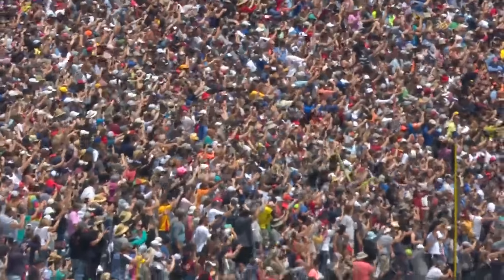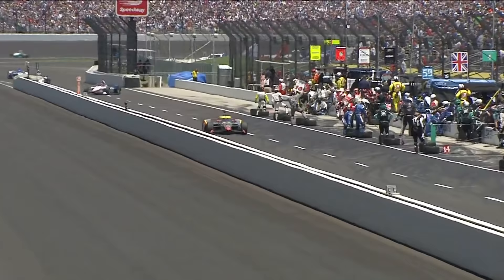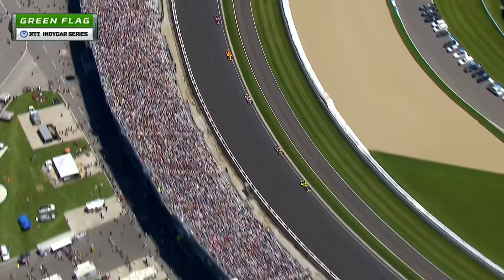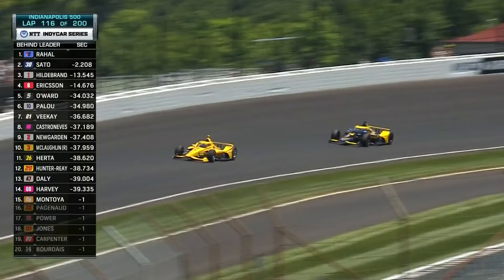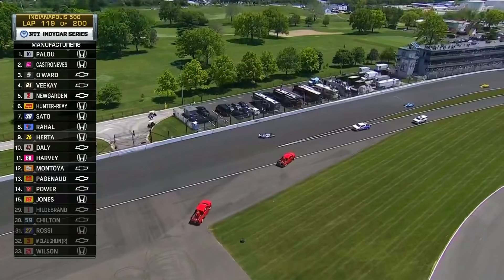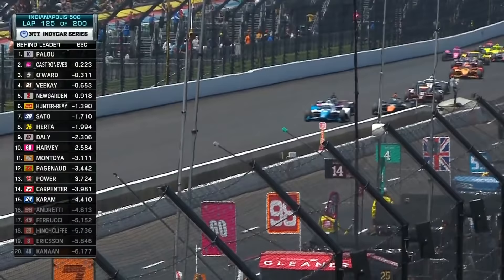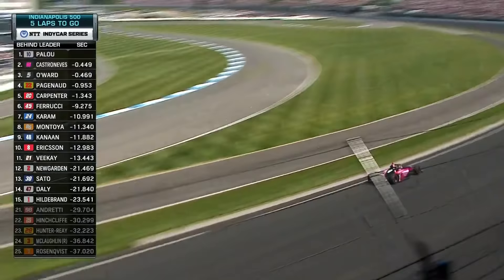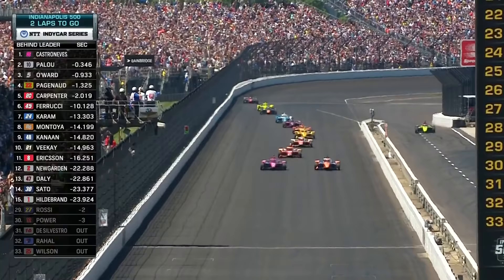IndyCar Series: Indianapolis 500 | EXTENDED HIGHLIGHTS | 5/30/21 | Motorsports on NBC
Helio Castroneves makes history with his Indy 500 victory, becoming the fourth driver to win for a fourth time to join Rick Mears, A.J. Foyt, and Al Unser.

NBC Sports – the home of motorsports – features unparalleled motorsports programming, fueled by the network’s new media rights agreements with INDYCAR and International Motorsports Association (IMSA), NBC Sports will have more than 1,500 hours of motor sports coverage spanning NASCAR, INDYCAR, IMSA, Mecum Auctions, Monster Energy AMA Supercross, the Lucas Oil Pro Motocross Championship, Monster Jam, and Powernation.